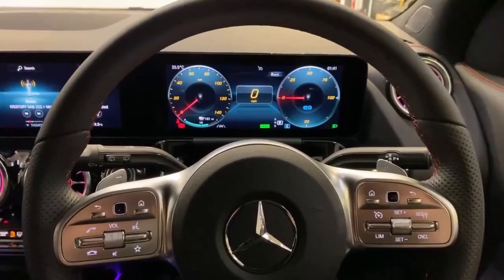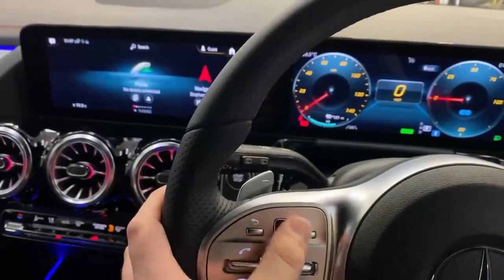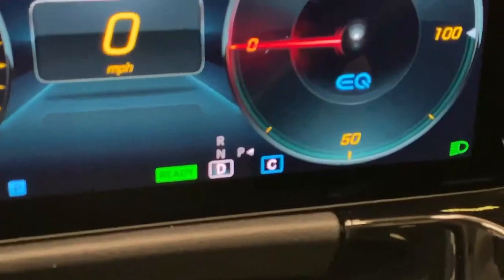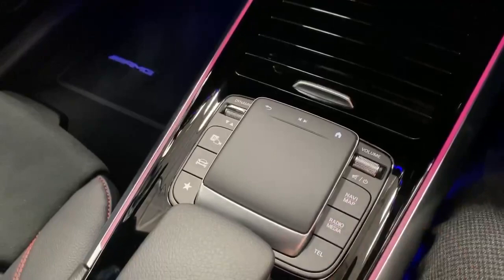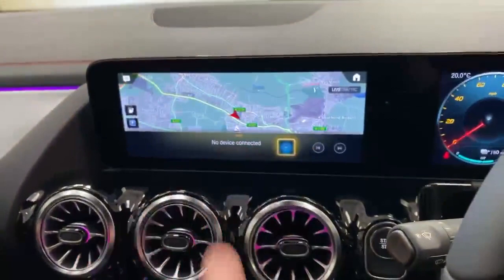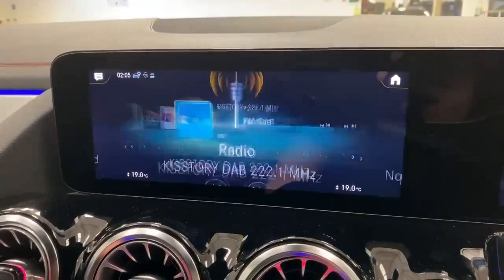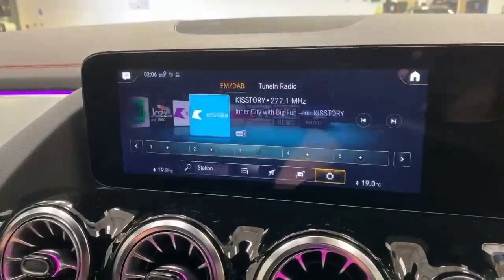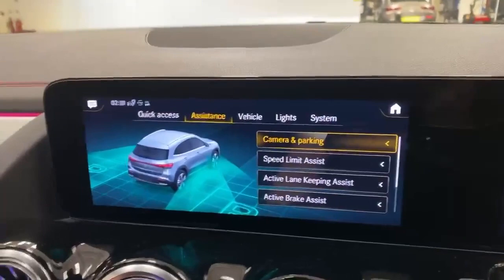Mercedes-Benz EQA | Handover Video | Jardine Motors Group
Dan, our Mercedes-Benz handover specialist, goes over the key features of your Mercedes-Benz EQA. This video was created to assist you in your car-buying journey; if you have any further questions, please do not hesitate to contact one of our Mercedes-Benz experts via the links provided below.

Credit Daniel Goodman, Handover Specialist & Star Expert at Mercedes-Benz of Southend

Now you can find, reserve and buy your car online with confidence.